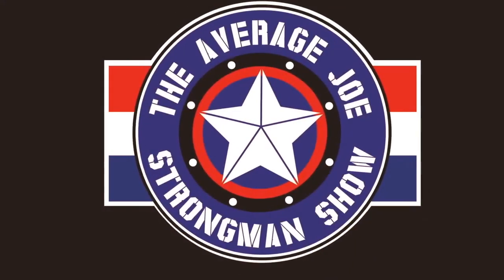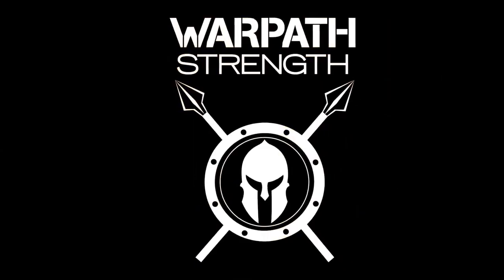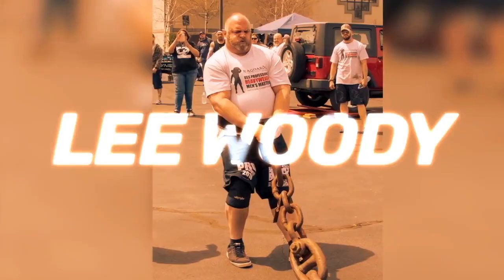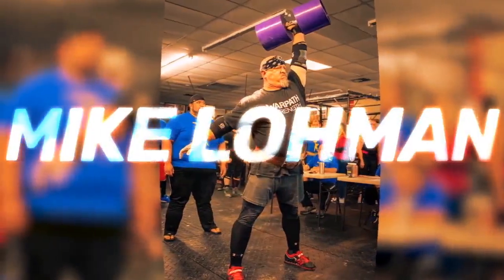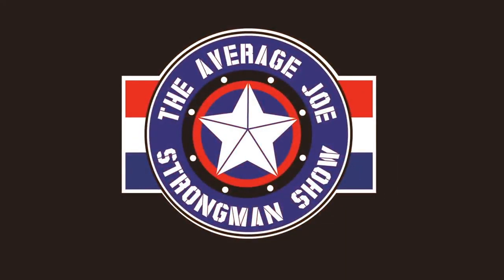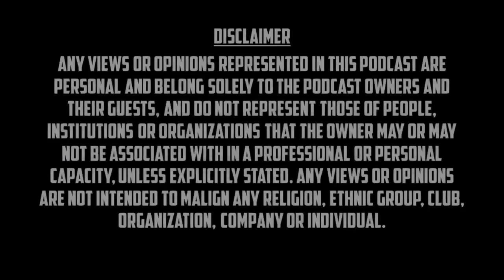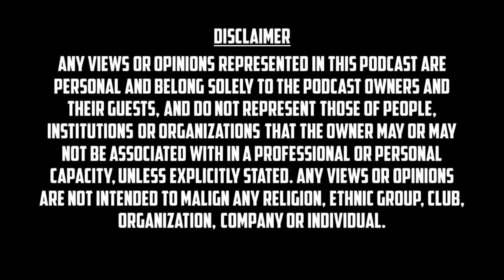Average Joe Strongman Show - Episode 28 With Ken McClelland "Mastering Strongman" - Warm-Ups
In this episode, co-hosts Lee Woody and Mike Lohman talk with professional strongman Ken McClelland about the upcoming book, "Mastering Strongman - A Training Guide for 40+ Master Strongman Athletes," which will be released in January 2024 from New Degrees Press.

The discussion revolves around warm-ups...why a thorough, proper warm-up prior to a training session or competition is critically important for all strongman athletes, but especially masters.